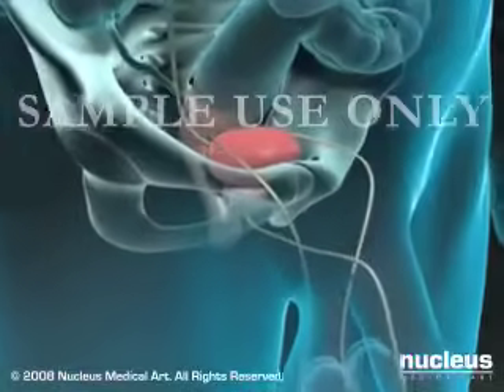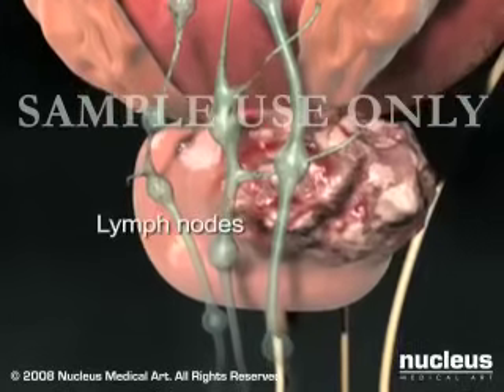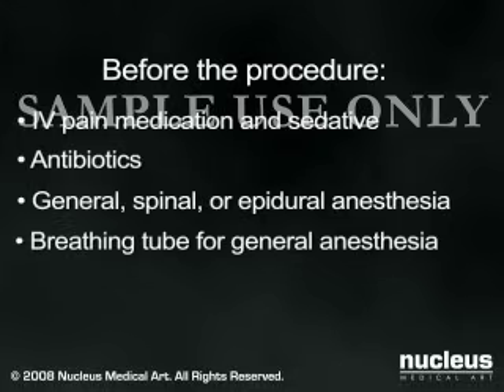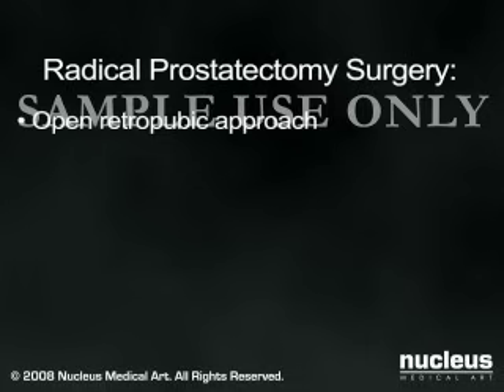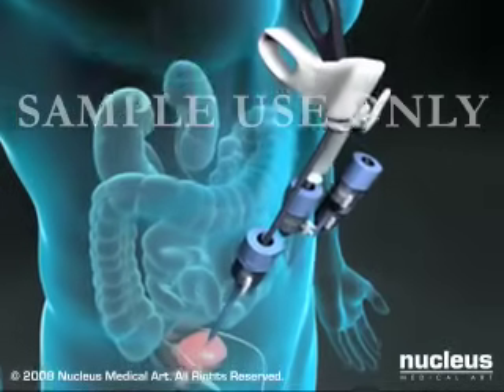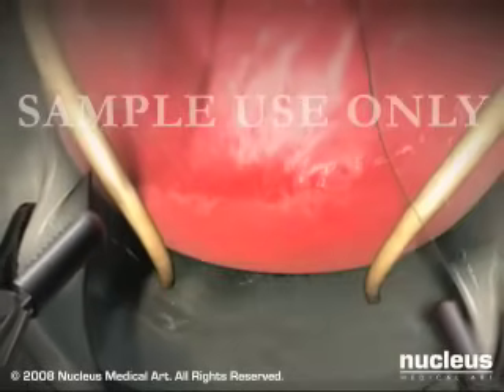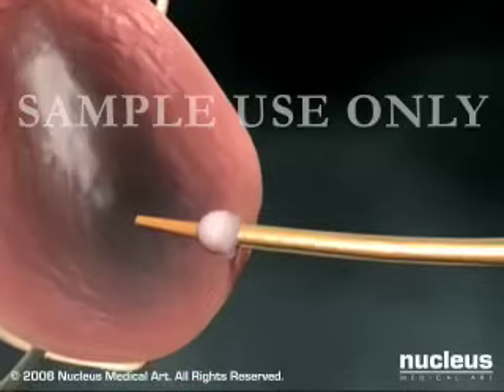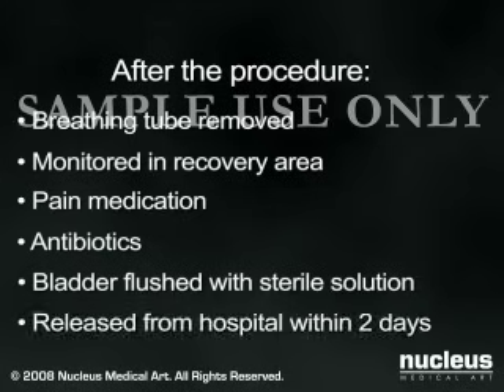Radical Prostatectomy (Prostate Cancer Surgery)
- This 3D medical animation on prostate cancer surgery shows the laparascopic removal of a cancerous prostate gland and its surrounding tissues.  A prostatectomy is a surgery to remove an enlarged prostate gland due to benign prostatic hyperplasia or prostate cancer. Simple or radical prostatectomy can be done using open or laparoscopic techniques.
ANCE00192